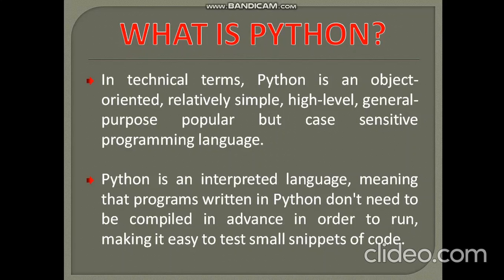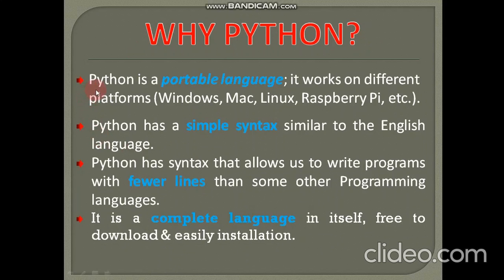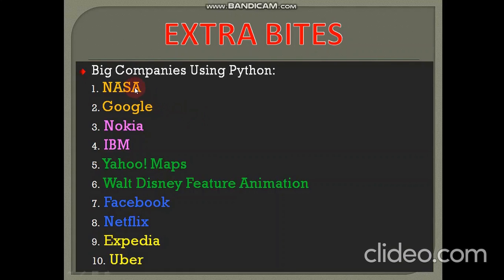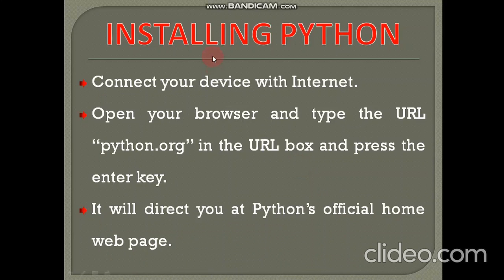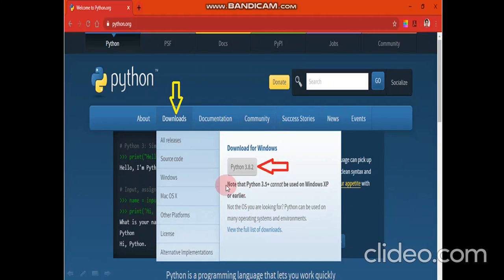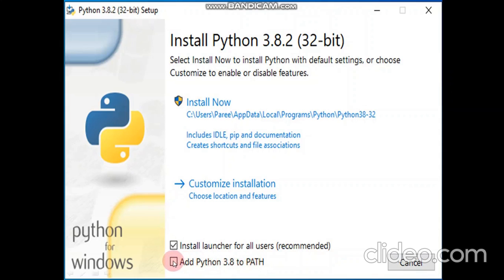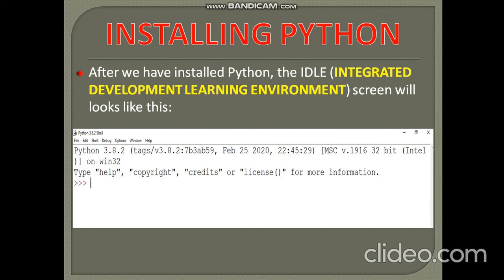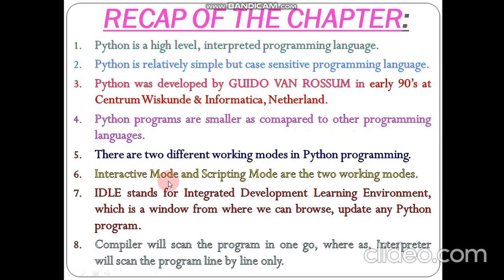Introduction to python